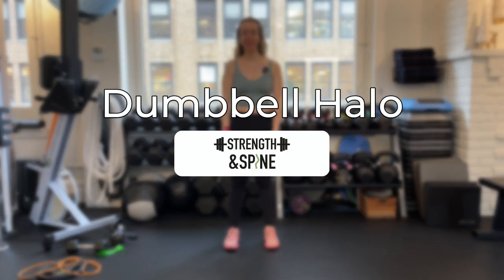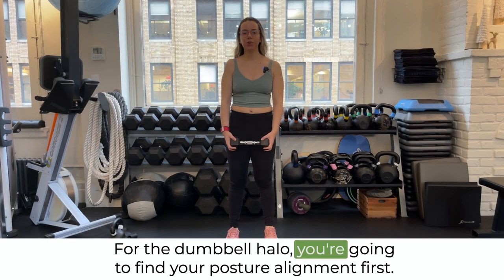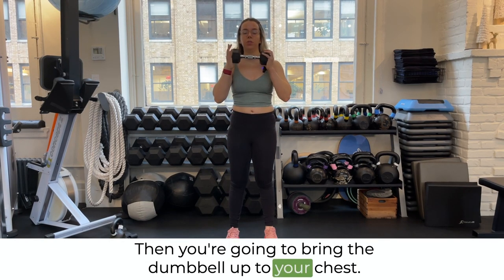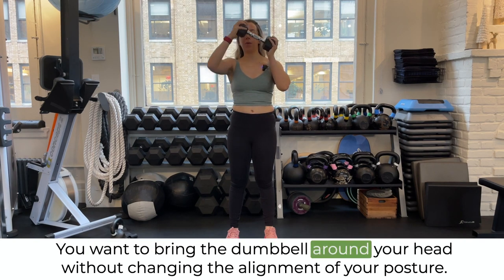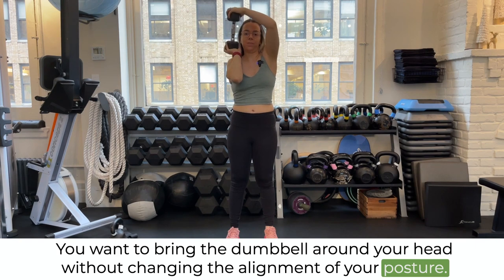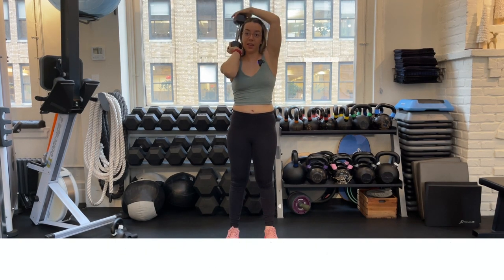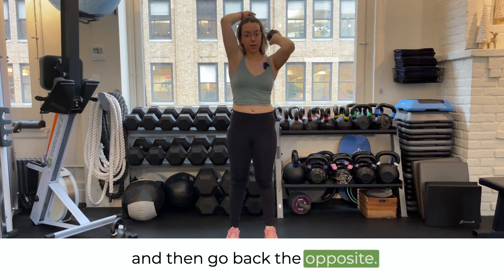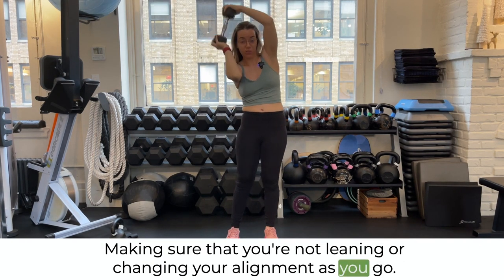Dumbbell Halo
Blog Want to learn more about Strength Training with Soliosis or Spinal Fusion?